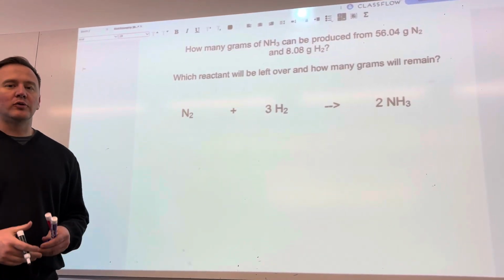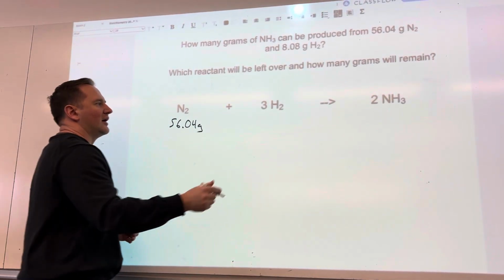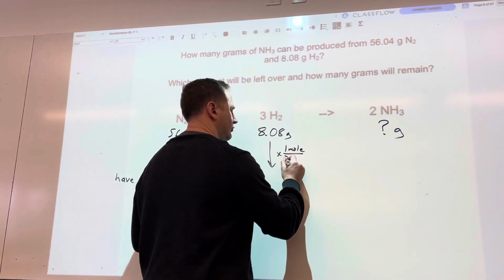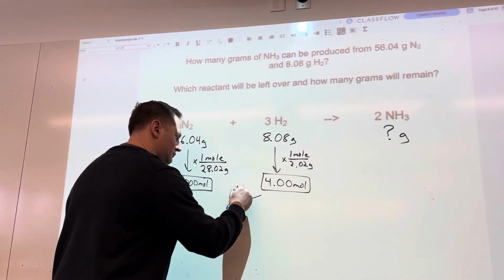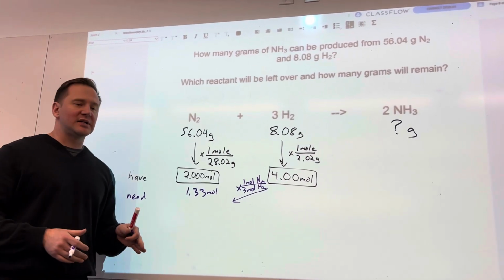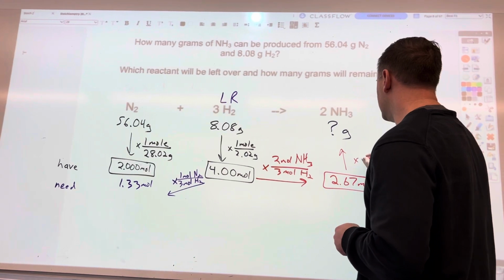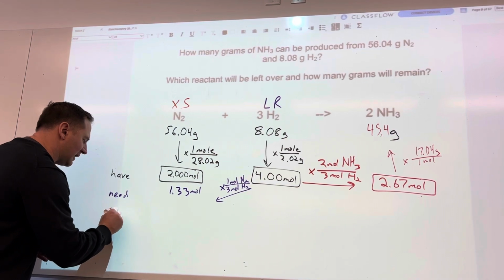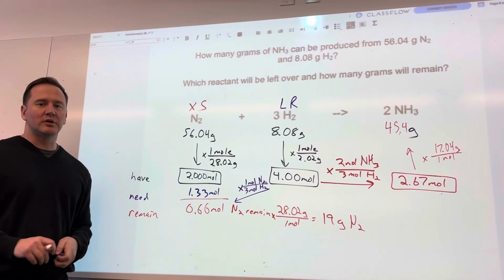Limiting and Excess Reactant Stoichiometry by Comparison